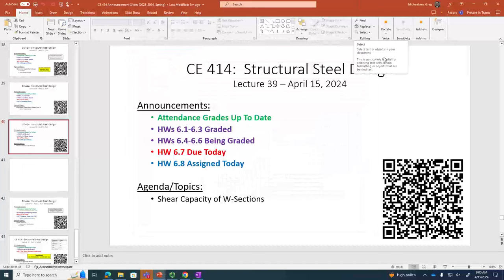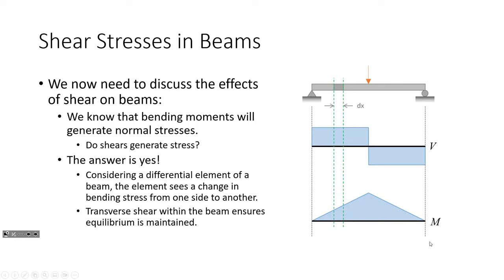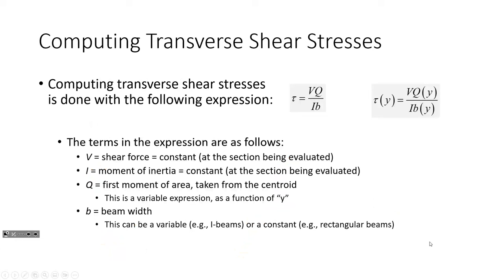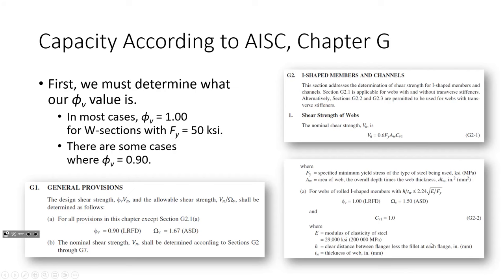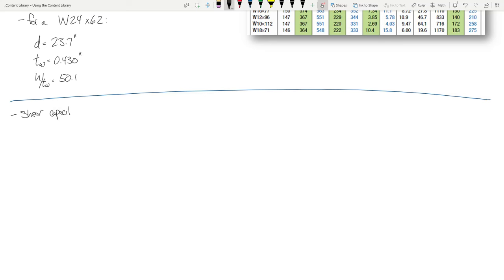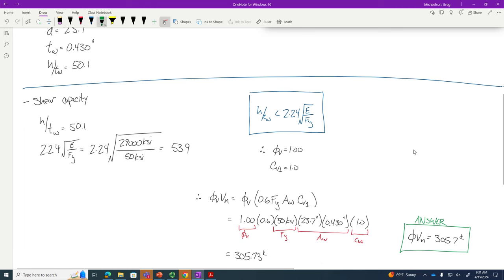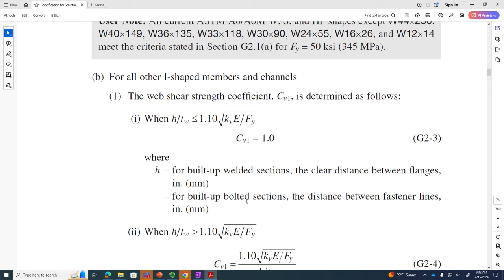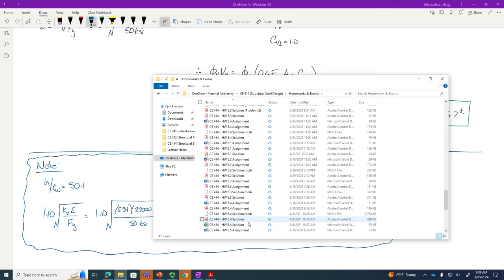CE 414 Lecture 39: Shear Capacity of W-Shapes (2024.04.15)